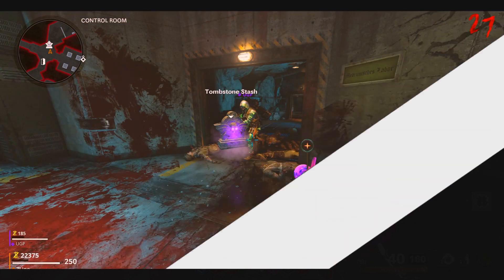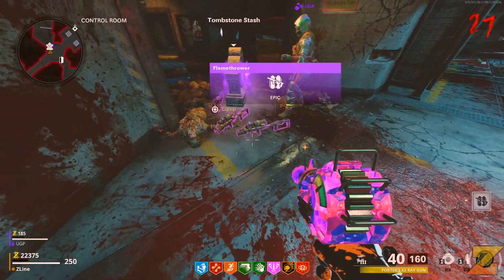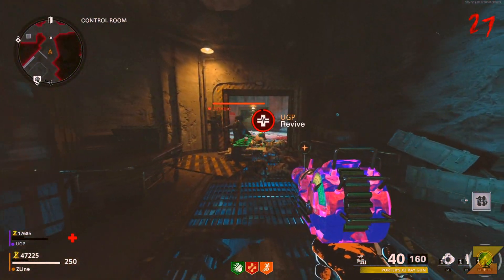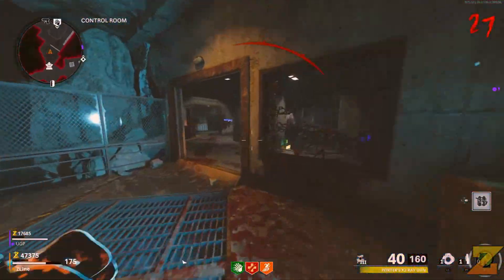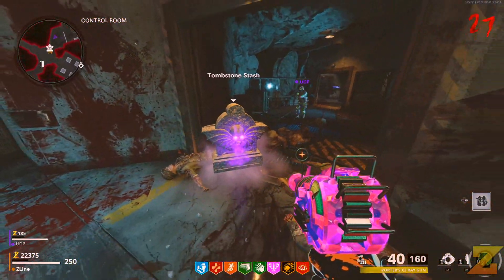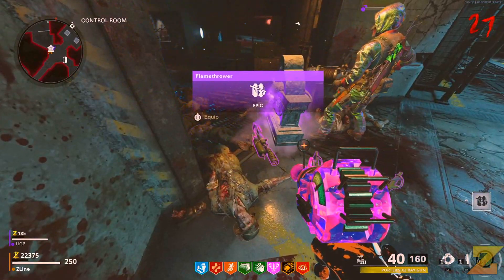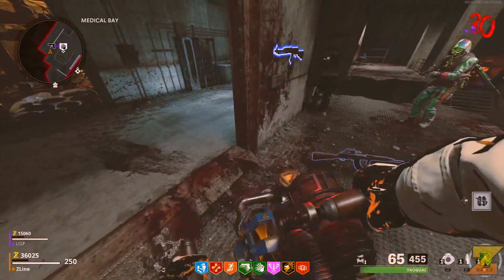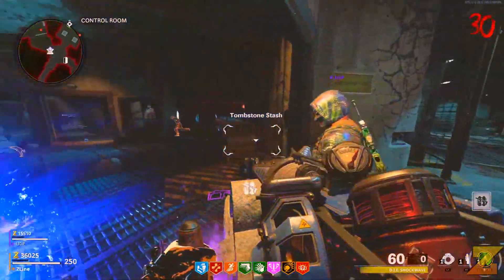Cold War Zombie Glitch: OP UNLIMITED EVERYTHING In Any Map | Black Ops Cold War Zombies Glitch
I upload pile up spots, god modes, wallbreaches and other insane glitches that get found along the way on every map such as Blood Of The Dead, IX, Voyage Of Despair and much, much more!

Not only have I done Black Ops 4, I have also posted videos for the last 8yrs on Black Ops 3, Infinite Warfare, Advanced Warfare, Black Ops 1, Black Ops 2, World War II & Ghosts.

Founders:
FR8

JPB - High (feat. Aleesia)

Channel Members:

ChadderManHD
ZOMBIE_420
Brock Freeman

SuperDonators:
FacelessOne - £100 (Amazon) & £30 (PSN)

Tinkerbats - $110
foxx G - $60
BIGTUNA091 - $50
MFTSTRIFE - $25
ZOMBIE_420 - $36
droppedbridge90 - €15.47
ChadderManHD - £10
Sarah E - $9.99
CerealGlitchers (Weetos) - £10
Silent Nine - $8.96
matty dz - £5
Chkn Shack - $5
Kawfea - £4.99
Spartinatack - $2.99
CathalGazza - €2.29
SliqKilla - $2
CarsNstuff - £1.99
Mike Muffler - $1.99
UGP - £1
MrTakeYourScar - £1
JoJo_Glitching -$1
Pupptony - $2

*This Video and Thumbnail Is For My Use Only. If You Want To Use This Video You Need Permission From Me First!*